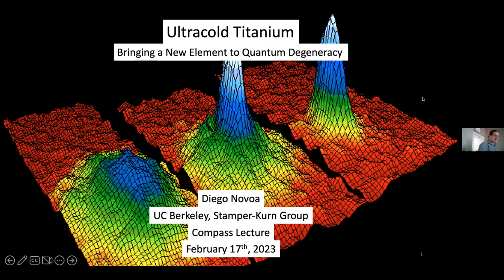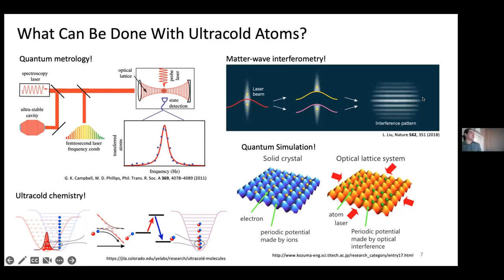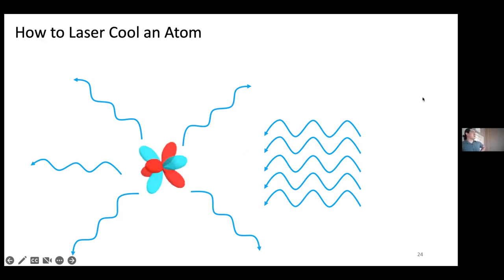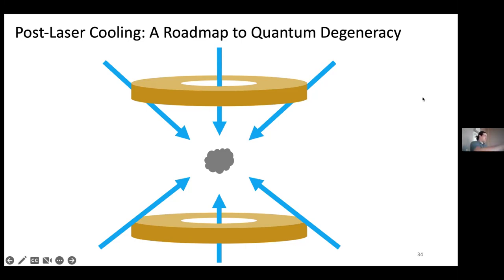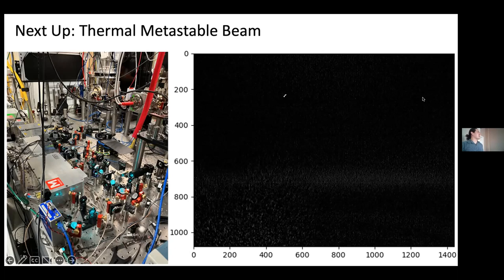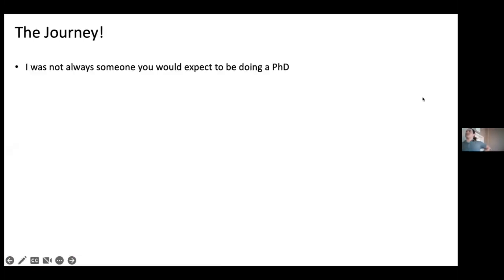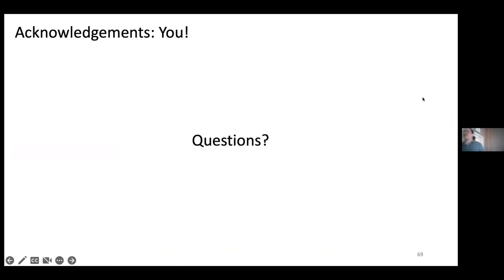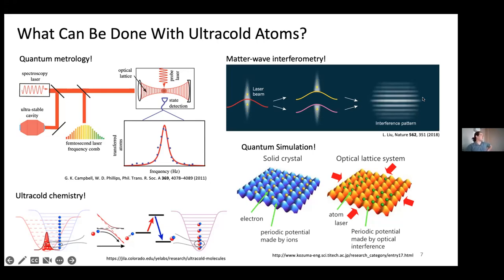The Compass Lectures — Ultracold Titanium: Bringing a New Element to Quantum Degeneracy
The Compass Lectures, Spring 2023, Lecture 1

Title: Ultracold Titanium: Bringing a New Element to Quantum Degeneracy
Speaker: Diego Novoa, PhD Candidate in Physics and Chemistry
Date: Friday, February 17, 2023

Talk Description: When a gas of atoms is cooled to extremely low temperatures, the quantum nature of matter becomes strikingly apparent. These ultracold systems can be used to study a vast range of different phenomena, ranging from fundamental quantum mechanics to material science. Adding new atoms to the periodic table of ultracold science expands the scope of what can be studied. With this in mind, I will talk about our efforts to make the first ultracold gas of titanium and the potential applications.

Speaker Bio: Diego was born and raised in Juneau, Alaska. After spending a few years jumping around the major universities in AK, he ended up at Fort Lewis College in Durango, CO where, after six years and four different schools, he got his degree in chemistry with a minor in math. Near the end of his undergraduate education, he realized chemistry was too messy and complex for him and found a passion for the field of ultracold physics, where when you do chemistry, your reagents are under precise quantum state control. This interest led him to join the group of Dan Stamper-Kurn, where he proceeded to move even farther away from chemistry by dispensing with the molecules and focusing on neutral atoms. He now works with some amazing labmates trying to bring a new element to ultracold temperatures. When Diego is not looking at titanium atoms, you can find him climbing rocks or jumping in mosh pits.

The Compass Lecture Series is a collection of research talks given by UC Berkeley faculty, graduate students and postdoctoral researchers in the physical sciences. These talks are unique in the physical sciences at UC Berkeley in that they are designed for an undergraduate audience. The goal of the lecture series is to introduce undergrads to as many areas of research as possible using language and scientific concepts they can understand. The lectures take place on Fridays at 3:10 PM in 375 Physics North, UC Berkeley.